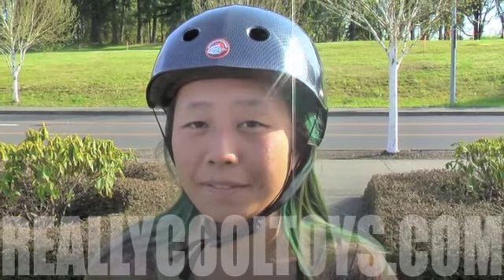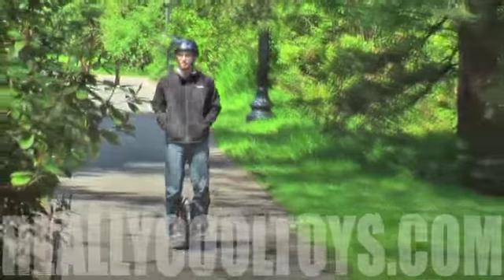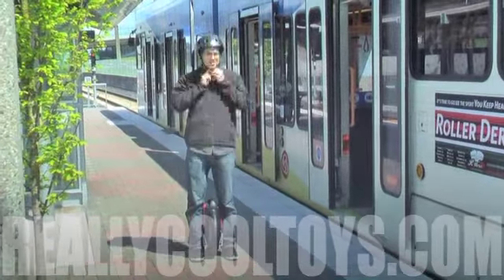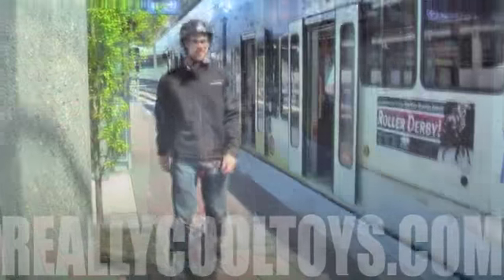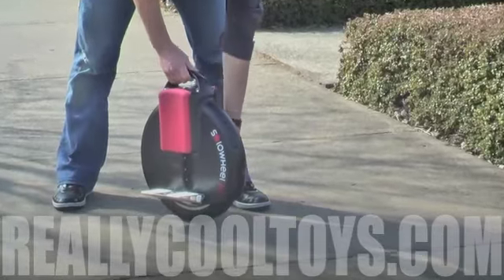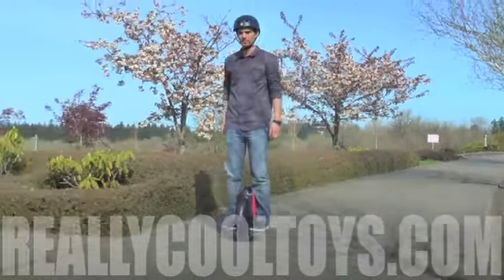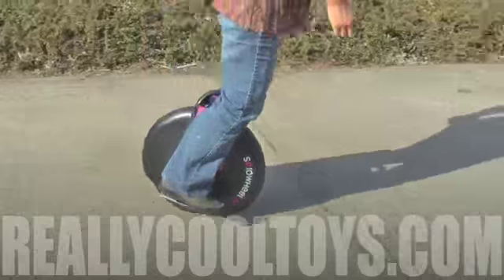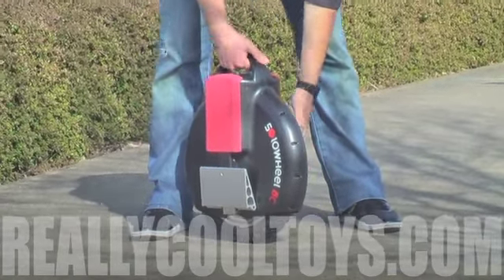Solowheel user instruction